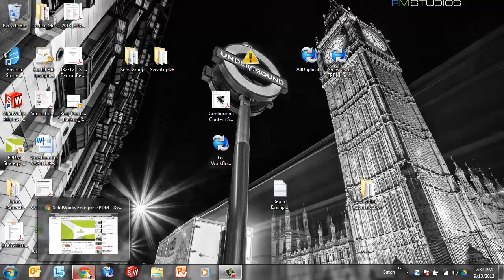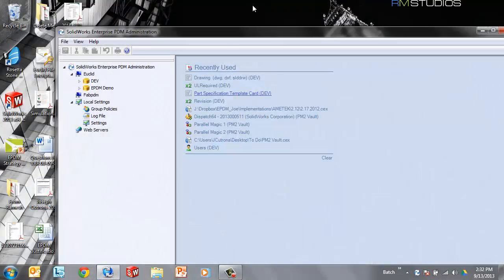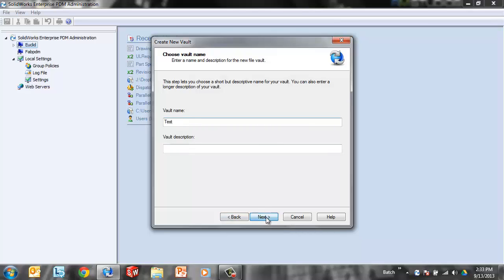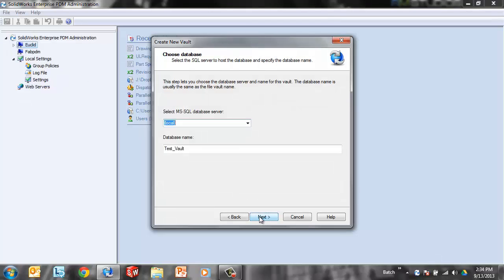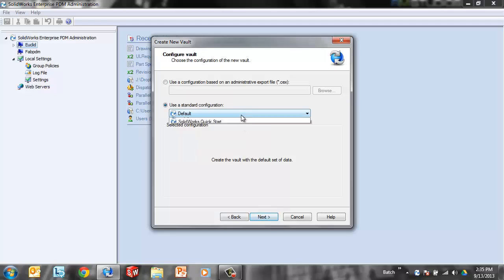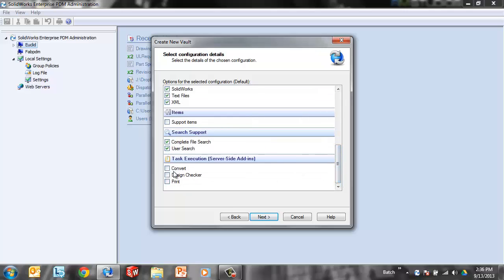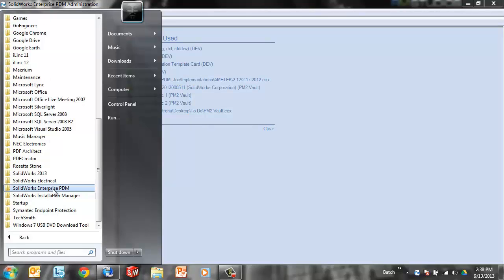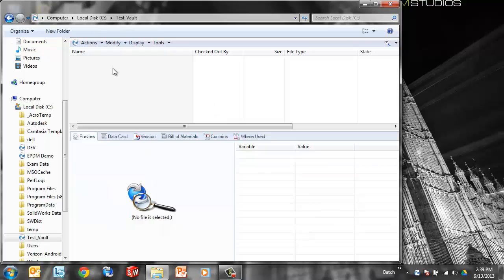SOLIDWORKS Enterprise PDM – New Vault Wizard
Learn how to create a new vault environment including descriptions and a discussion of the various options in SOLIDWORKS Enterprise PDM.